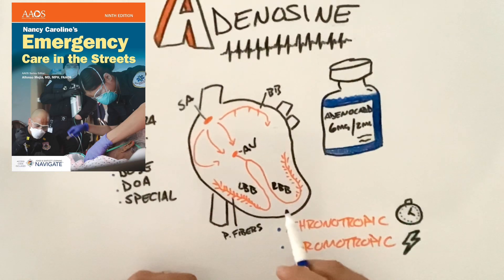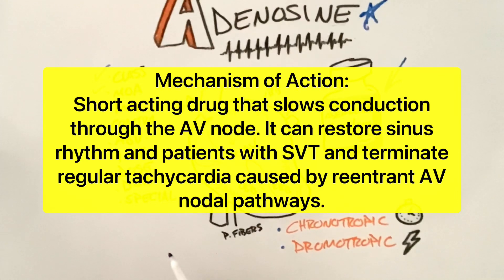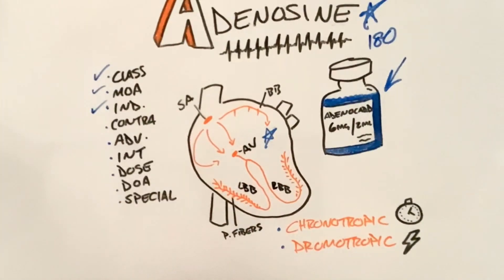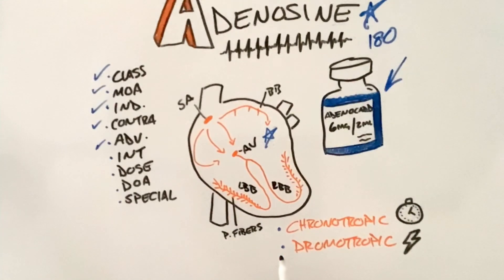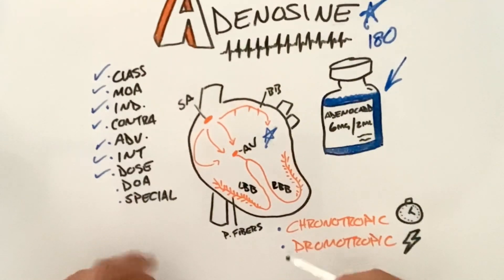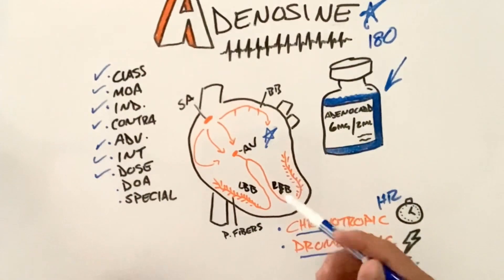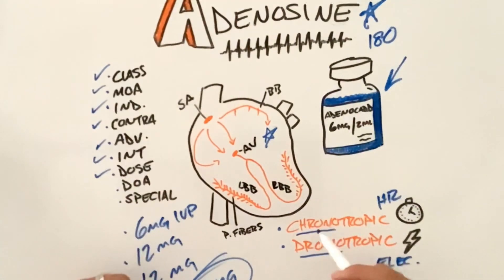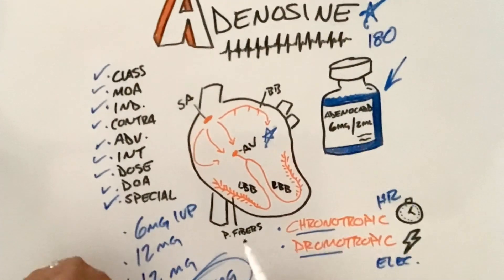Adenosine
A brief overview of the action and use of adenosine in the prehospital setting. ￼